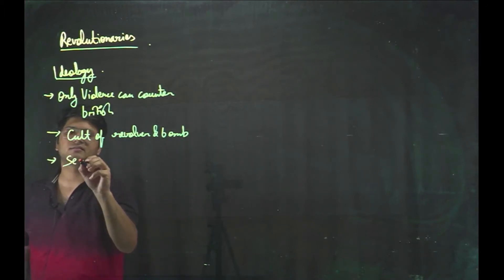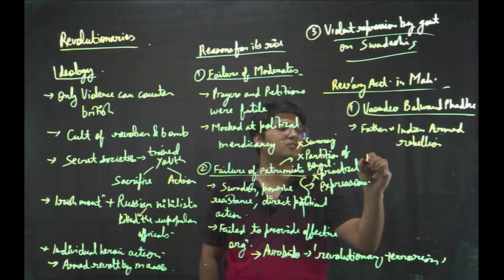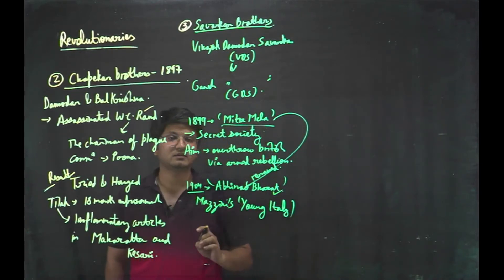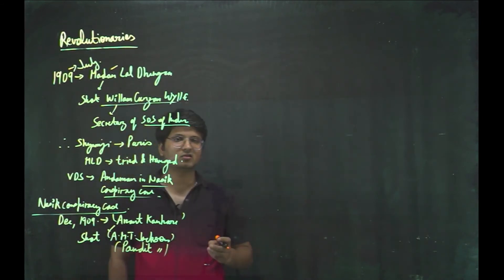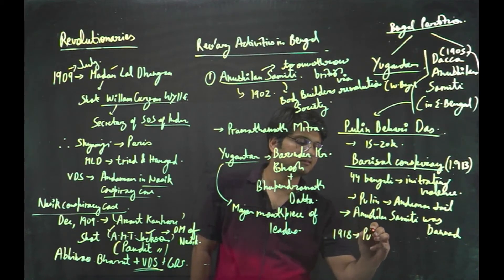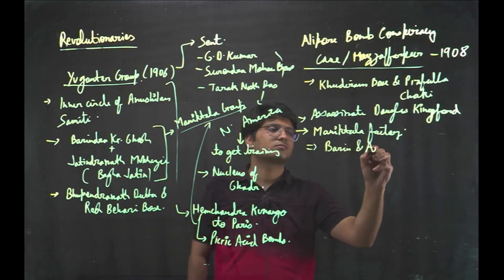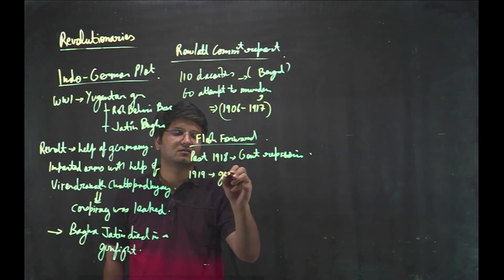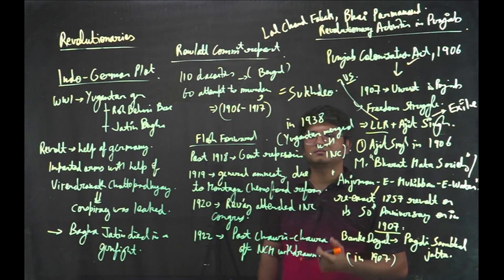Revolutionary Part 1